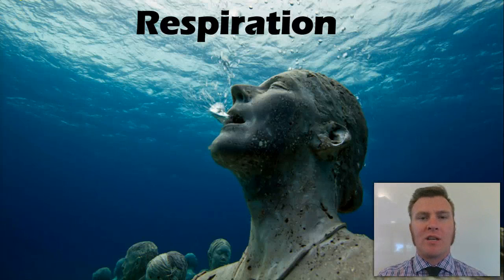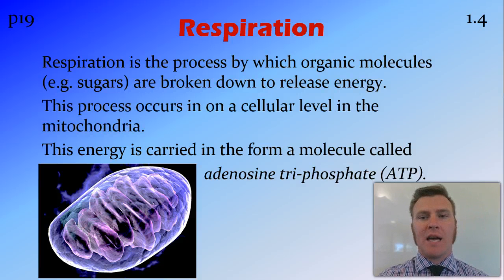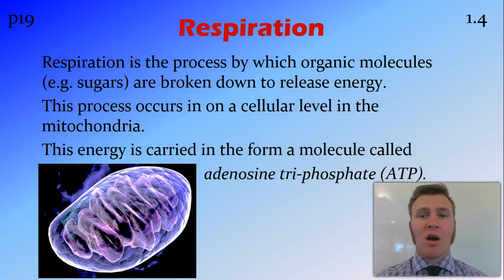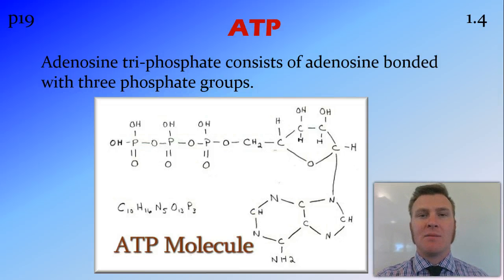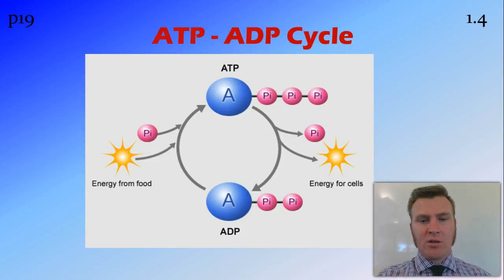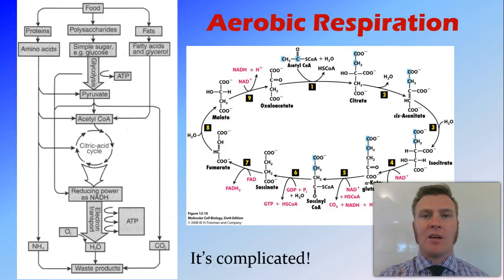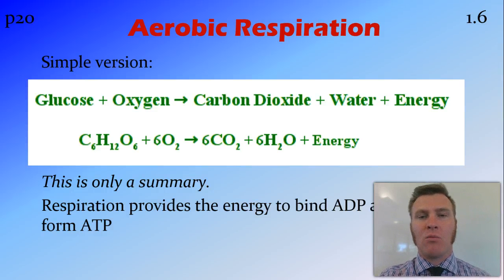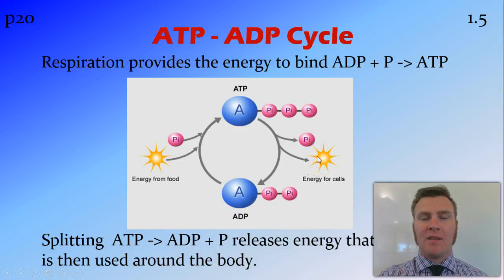Cellular Respiration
Preliminary Biology: A Local Ecosystem

NSW Syllabus
Dot Point 2.1.4